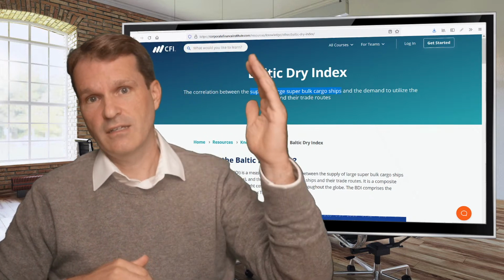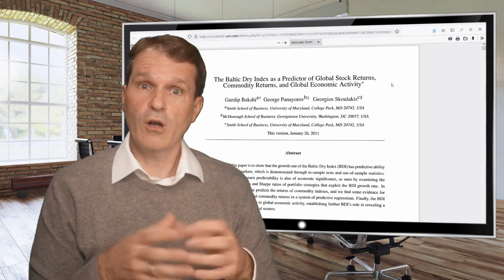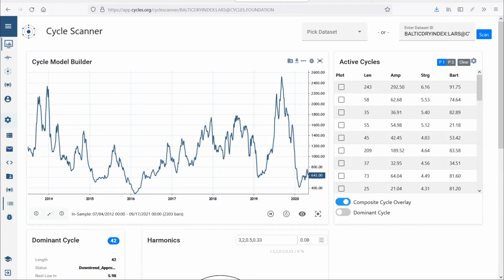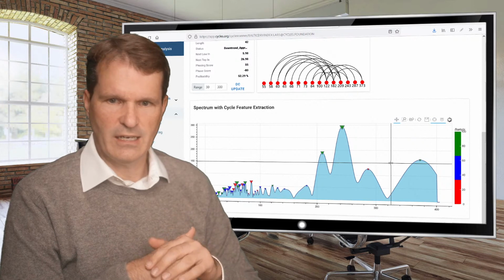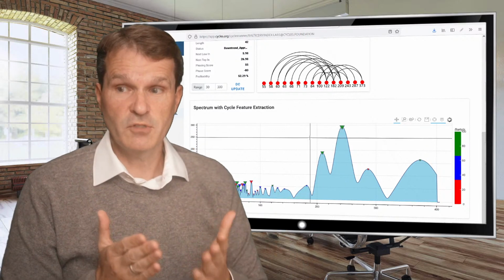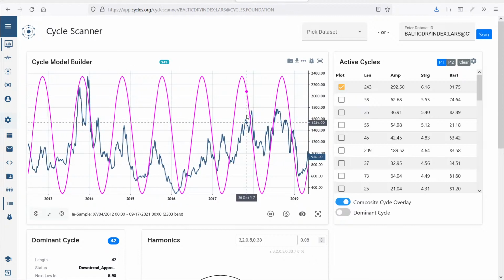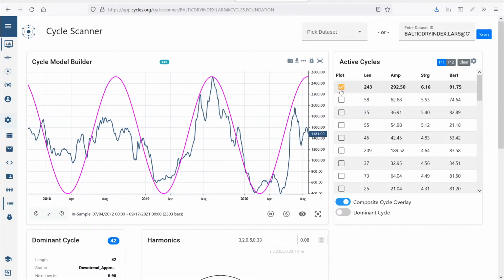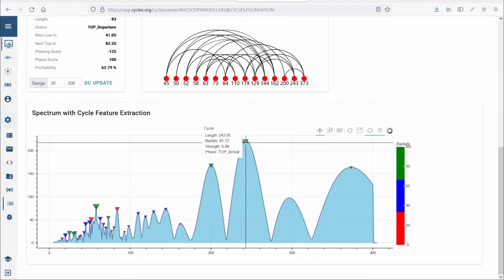Market Cycles Report: Sept. 20, 2021 - Baltic Dry Index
Analyzing cycles in the Baltic Dry Index. Review live idea and interactive workbook: